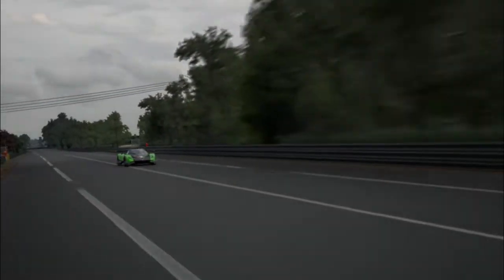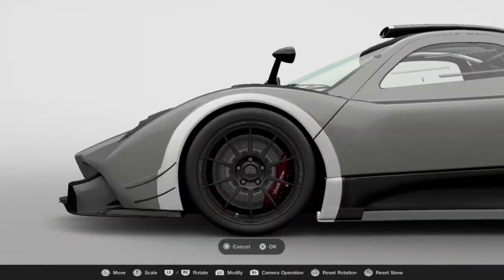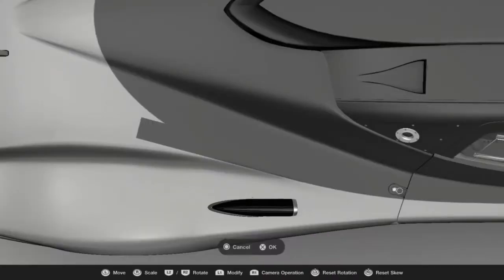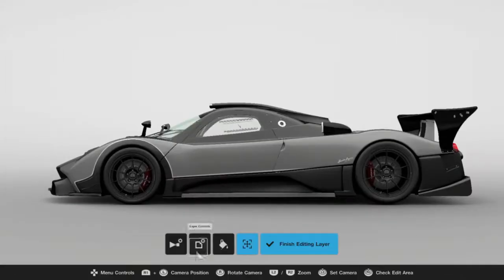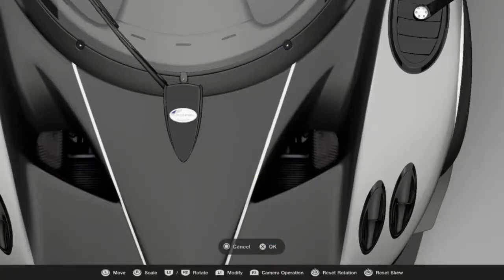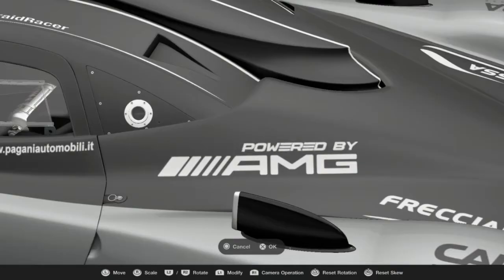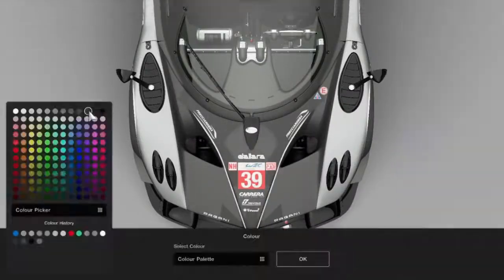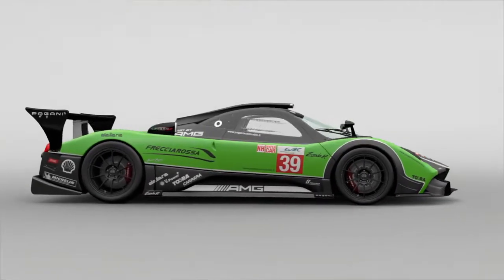What If Pagani Made a Le Mans Hypercar? | Pagani Zonda LMH | GT Sport Livery Timelapse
In this video, we take a look at what a Pagani LMH Concept might look like!.

Timestamps:
0:00 Intro
0:13 Timelapse
2:26 Cinematic
3:54 Outro